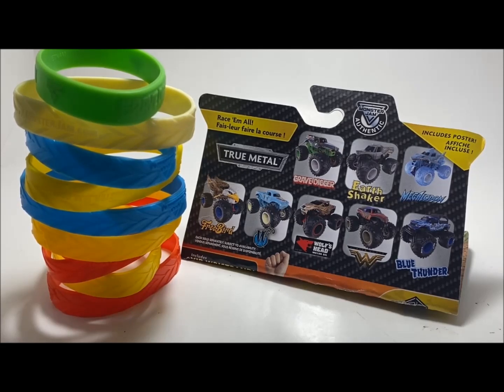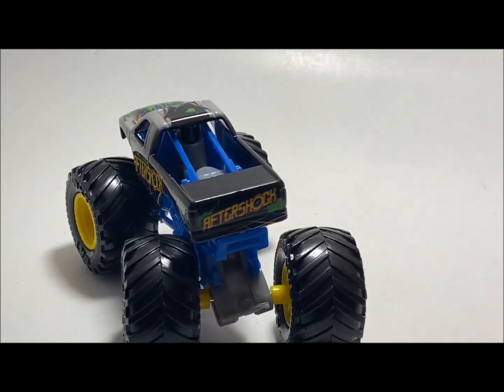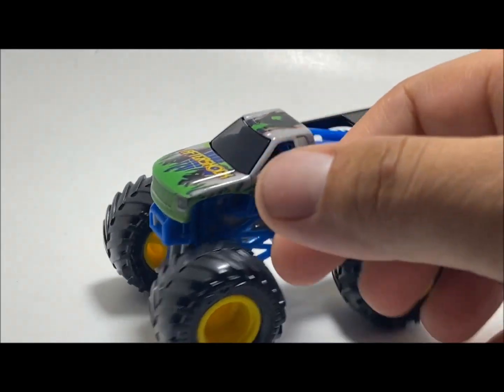Ranking Spin Master's Monster Jam Mix 12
Mix 12 was the Fourth release of Spin Master Monster Jam 1:64 scale trucks in 2020.

Mix 12 included 9 trucks which were Blue Thunder ( Ride Truck ), Wolf's Head, Megalodon ( Elemental Trucks ), Grave Digger ( Wreckless Trucks ), FreeBird, Whiplash, AfterShock, WonderWoman EarthShaker ( OverCast )

These trucks included a poster of Mix 12, a complaint card, and a VIP wristband

Blue Thunder ( Ride Truck )
Light Blue Rims
Old School Chassis
Black Tire's with White BKT Lettering
New Ford Casting/Tooling
Ride Trucks
3rd Chase Piece of 2020
Same Casting/Tooling as BKT Ride Truck

Wolf's Head
Black Rims With Red Bead Lock
Red Chassis
Black Tire's without White BKT Lettering
New " Wolf "Casting/Tooling
Ruff Crowd
Black Roll cage

Megalodon ( Elemental Trucks )
Transparent Blue Rims
Water Theme Tire & Treads
Transparent Blue Roll Cage
Dark Blueish Chassis
Water Splashing Detail on Sides of the Truck
Elemental Trucks 2/4
Blue Wristband

Grave Digger ( Wreckless Trucks )
Grey,Green,Brown & Yellow Rims
Black Tire's Without White BKT Letting
Green Roll Cage
Brownish/Goldish Chassis
Different Piece of a Grave Digger on each Body Panel
Wreckless Trucks 2/4
Green Grave Digger Wristband

FreeBird
Blue Rims
White Roll Cage
Red Chassis
Wildfire/Phoenix Casting/Tooling
Crazy Creature's 2/3
Yellow Wristband

Whiplash ( W )
Creamy Rims
Teal/Turquoise Roll Cage
Grey Chassis
W Tooling
Danger Diva's 2/3
Creamy Wristband

AfterShock
Yellow Rims
Blue Roll Cage
Grey Chassis
New Slime Print on front and Aftershock logo tilted on sides & back
Forces Of Nature 1/4
Yellow Wristband

Wonder Woman
Bronze Rims
Black Roll Cage
Grey Chassis
Purple Color on Roof, Now for 2020
Darker Red Paint than 2019 Mix 1
Updated Logos & Clearer than mix 1
Danger Divas 2/4
Red Wristband

EarthShaker ( Overcast )
Grey Rims
Black Roll Cage
Grey Chassis
Shaded yellow and dirt colors
Updated Logos & Clearer
Yellow Wristband